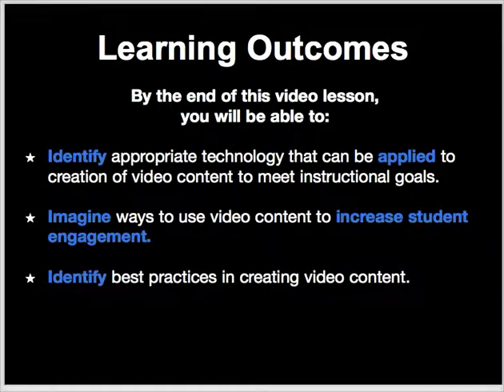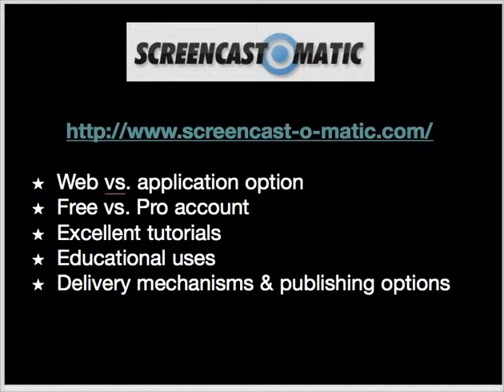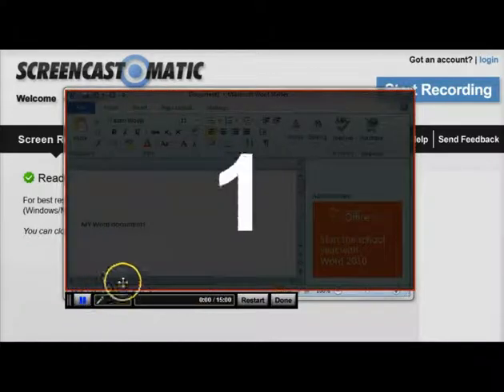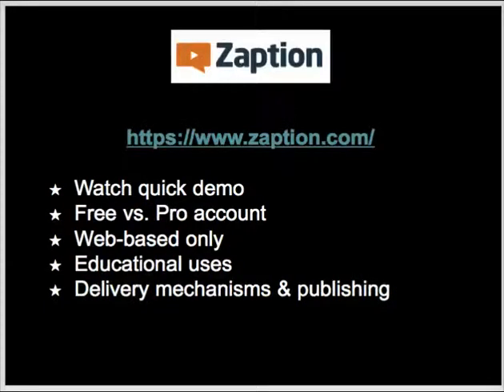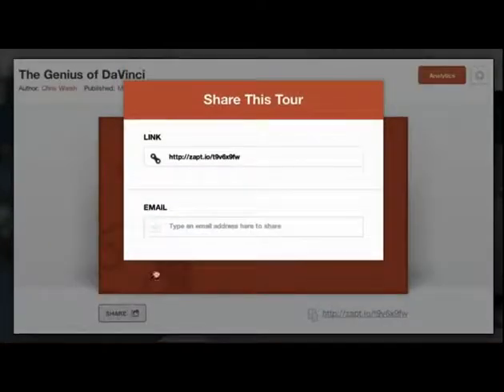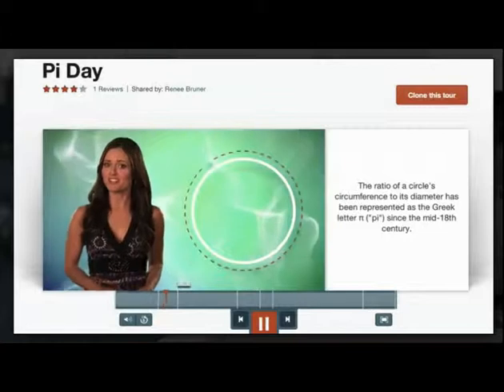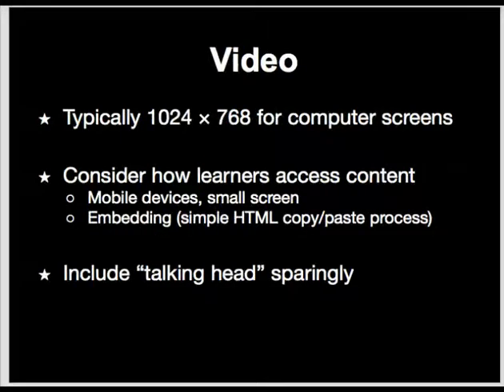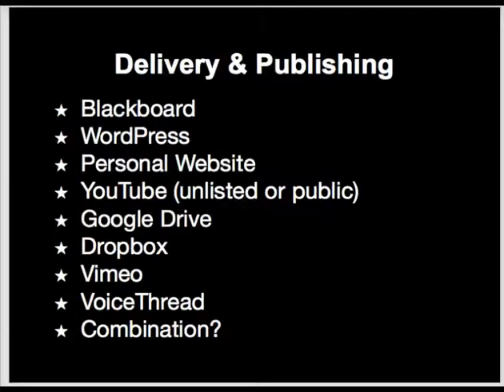ECO 2014 Creating Videos